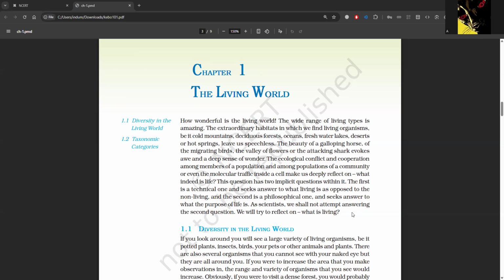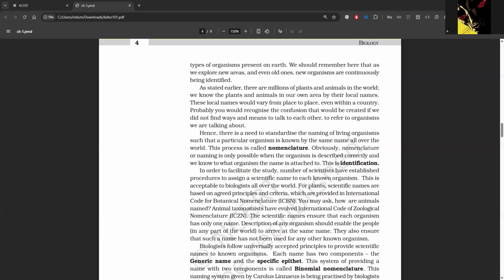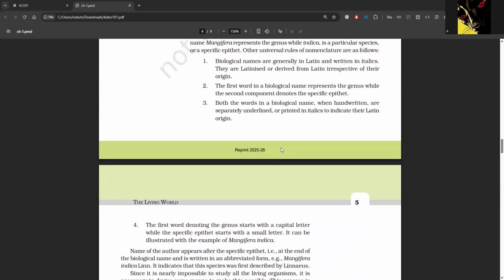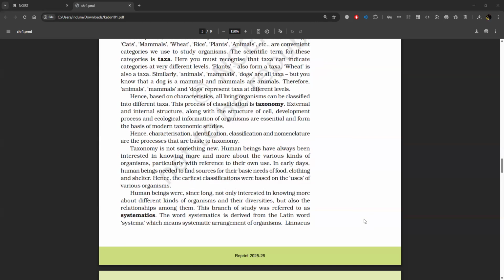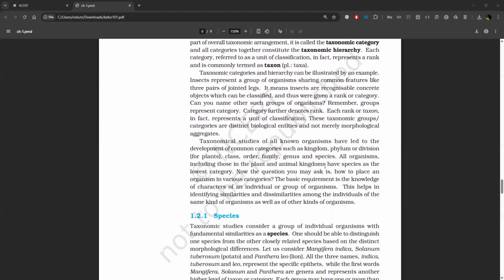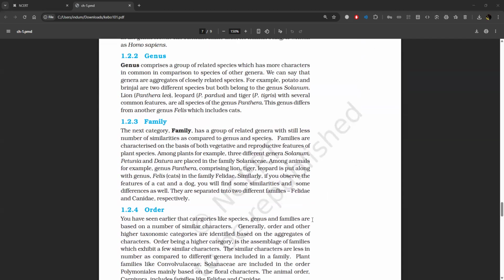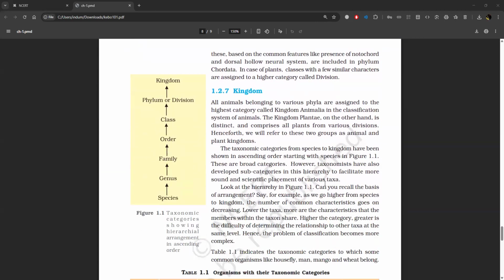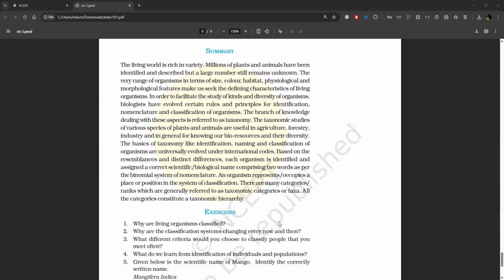Audio chapter 1 Living World Class XI NCERT by Nandini Ma'am